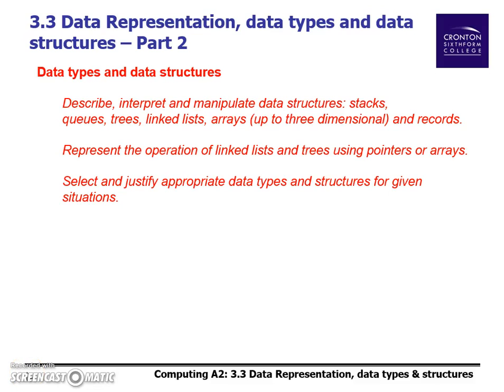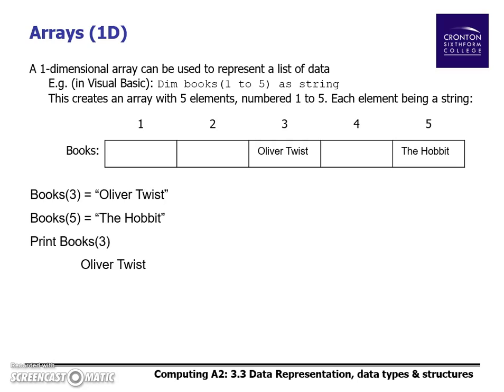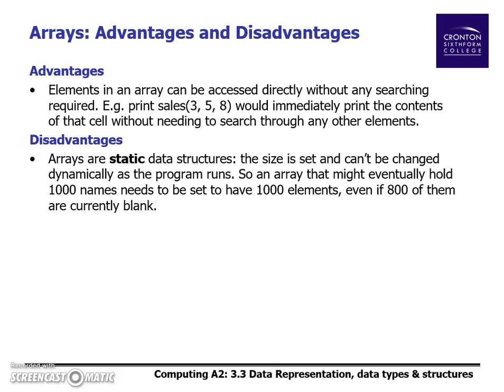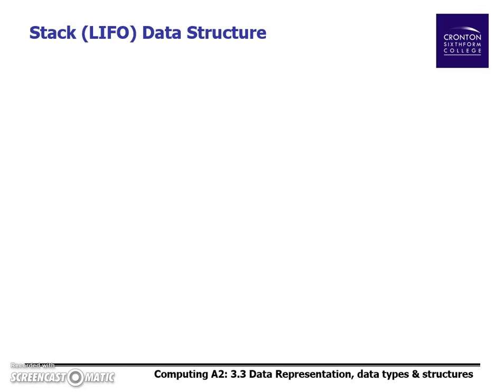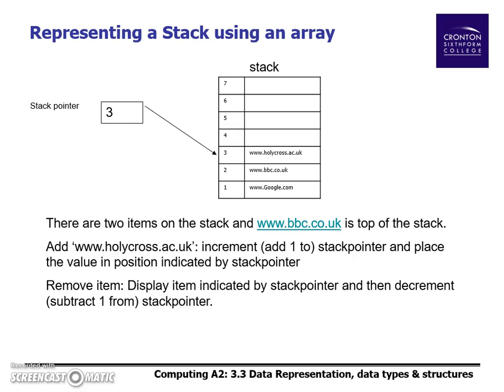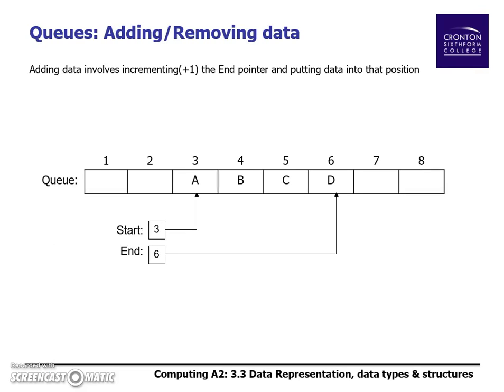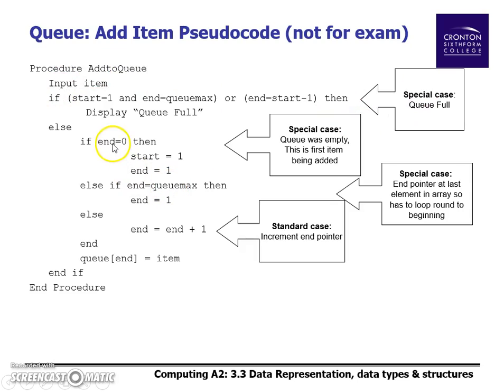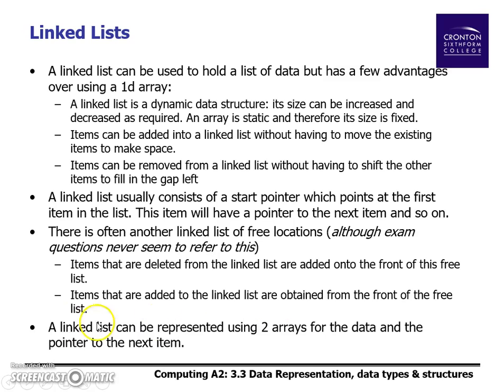3 3 Part2a